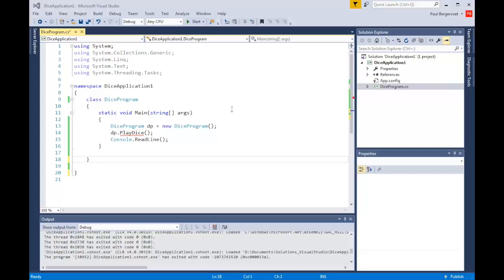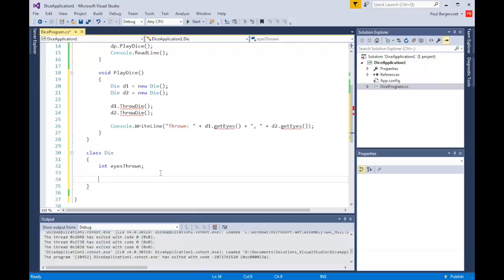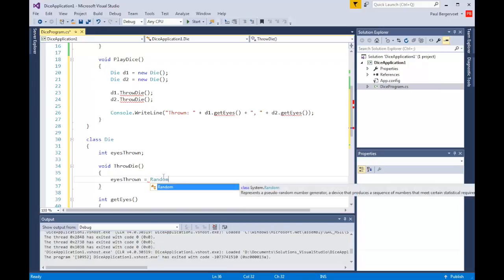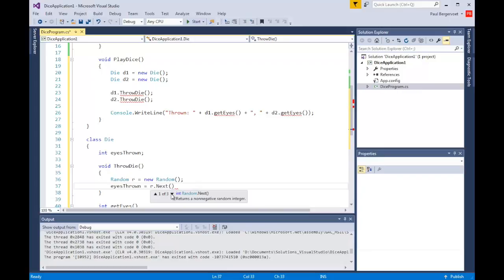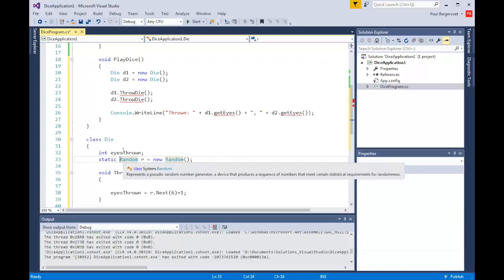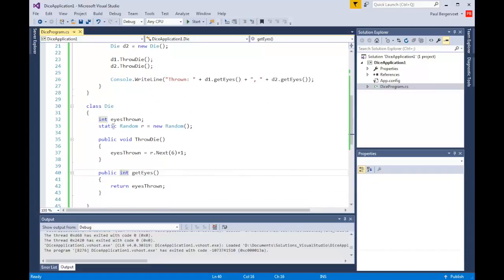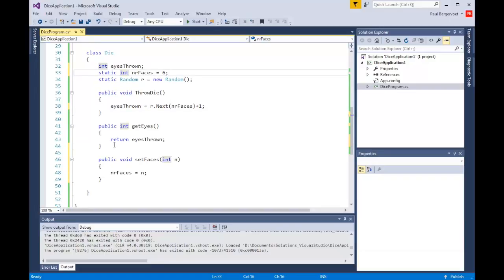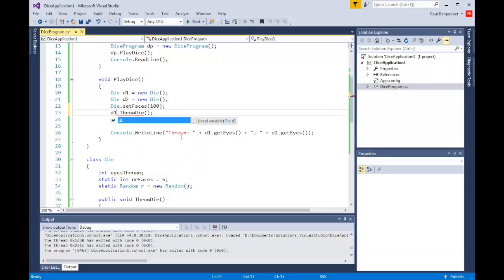Classes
This video explains the basics of classes in C#.